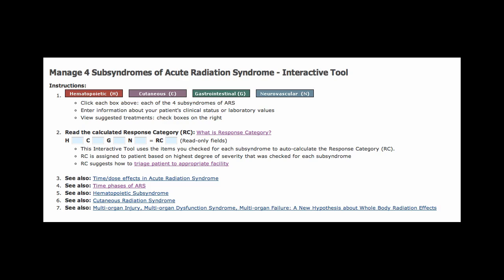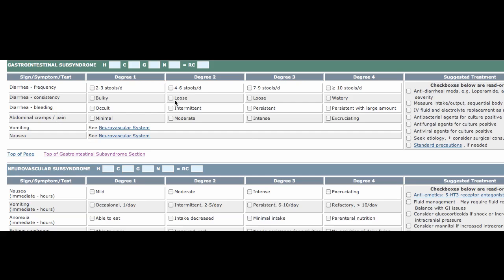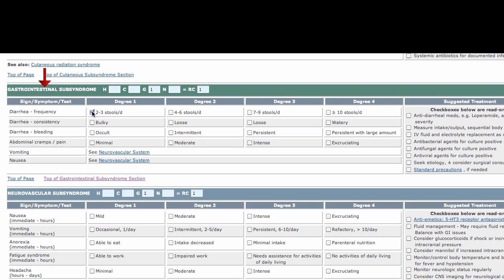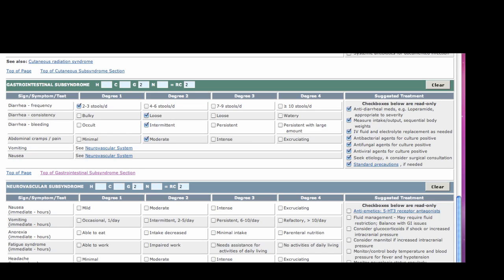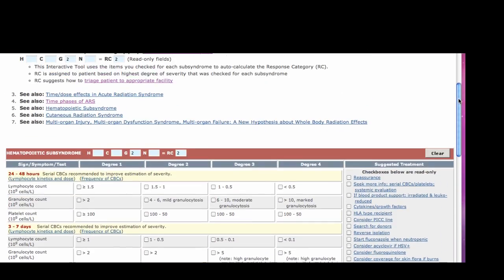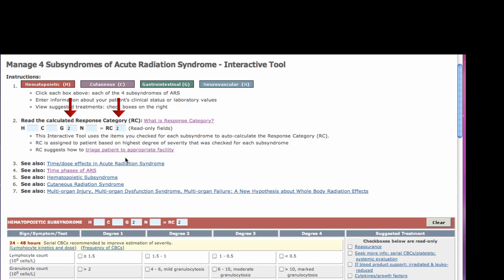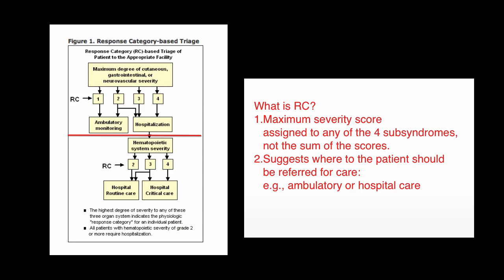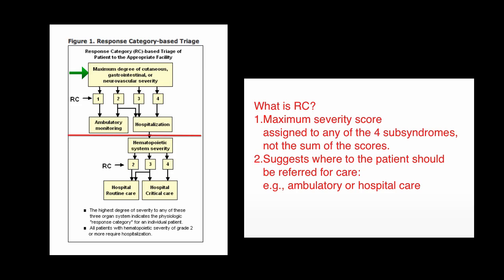REMM - Manage the 4 ARS Subsyndromes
Manage the 4 Subsyndromes of the Acute Radiation Syndrome (ARS)

This screencast shows how to use the REMM web site interactive tool for diagnosing and managing ARS.
It provides:
--checklists for evaluating the 4 severity of the 4 subsyndromes of ARS
--suggested treatments for each of the subsyndromes
--recommendations for where to refer patients for definitive management based on the severity of their illness

This clinical tool is from the Radiation Emergency Medical Management (REMM) web site, a collaboration of several agencies in the US Department of Health and Human Services.
The site provides guidance for health care providers (primarily physicians) about clinical diagnosis and treatment of radiation injury during radiological and nuclear emergencies.